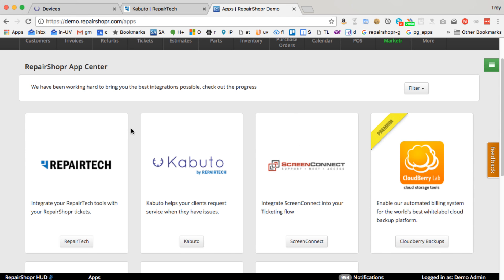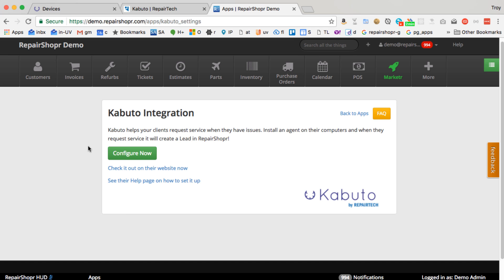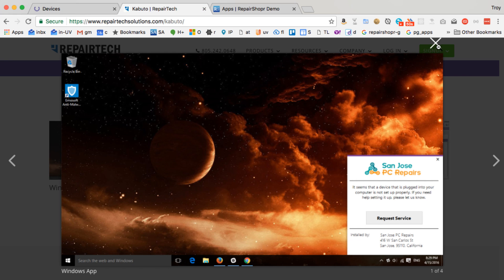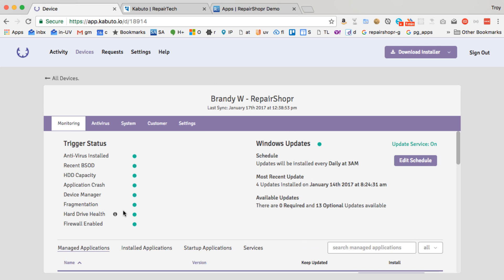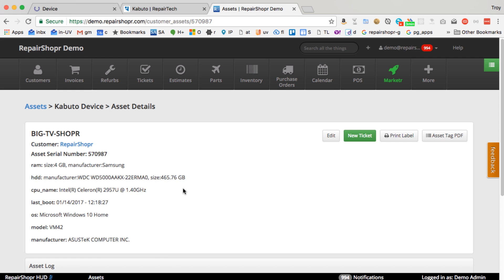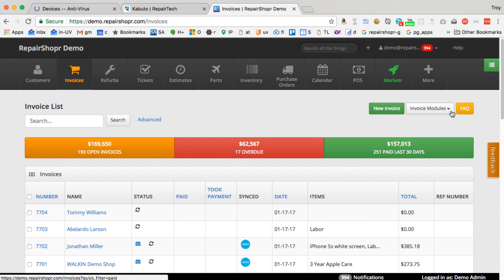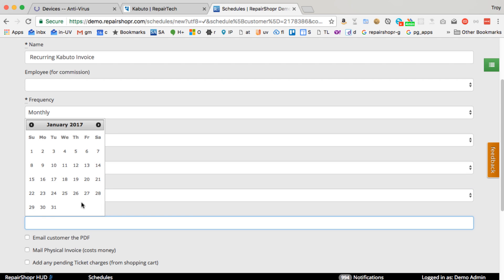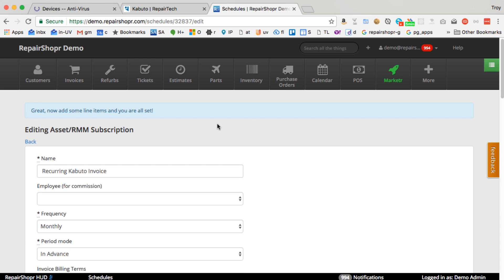Feature Friday - Kabuto basics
We have a pretty awesome integration with Kabuto from RepairTech!

This tool started out as a basic way to leave your logo and a contact button on your customer's devices after you repair them and it's turning into a powerful remote machine management tool.

We give a quick demo of the software and the integration - have fun